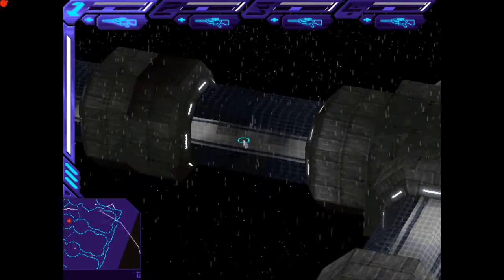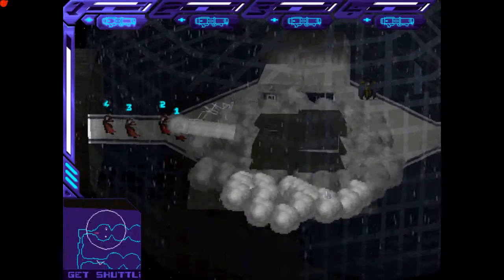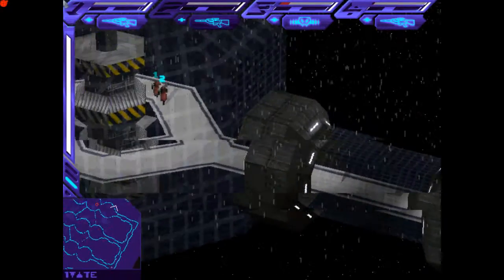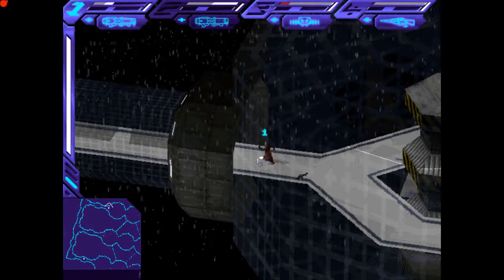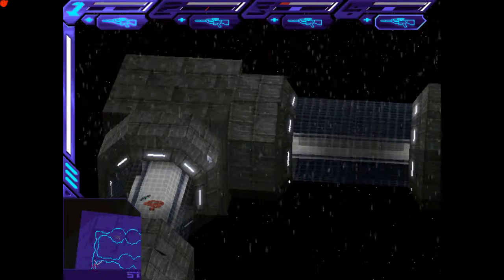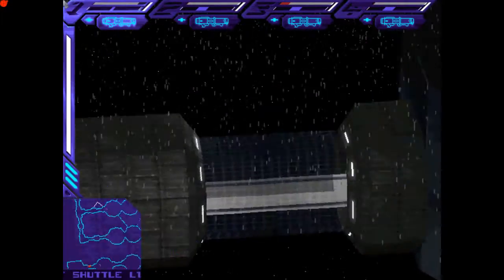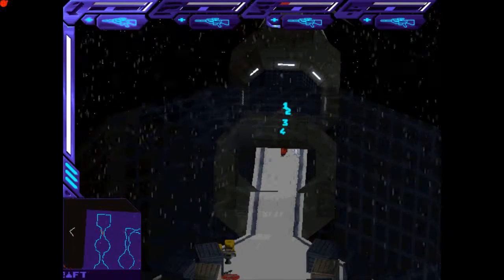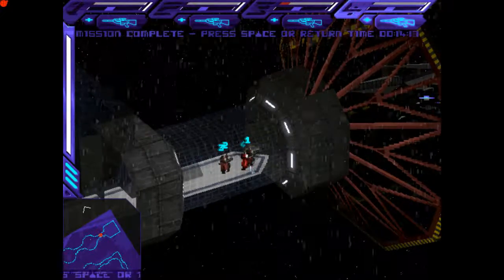Syndicate Wars: Eurocorp Mission 20 - Space Station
It's no moon...